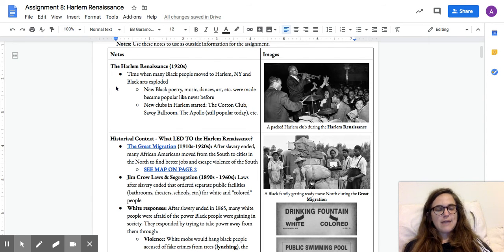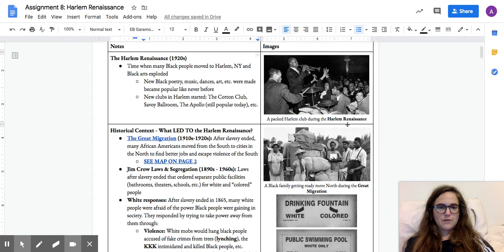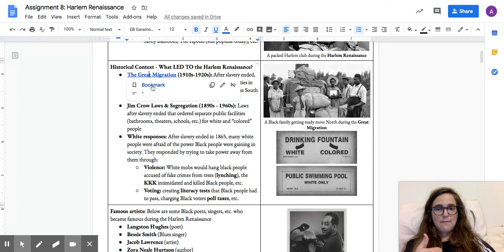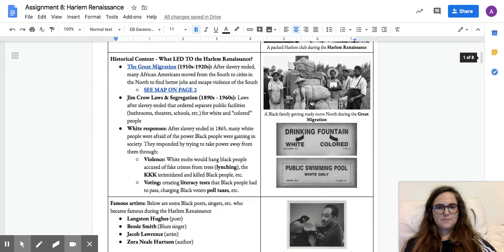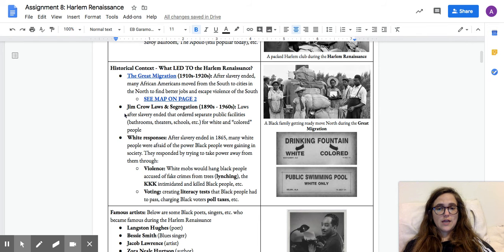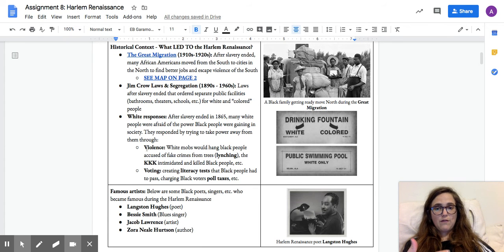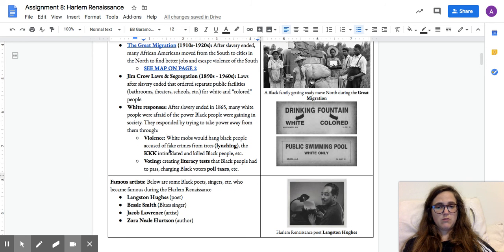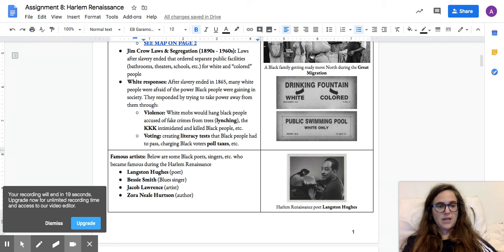Mini Lesson: US History Assignment 8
This is a mini lesson for US History 2, Assignment 8. It gives an introduction to the Harlem Renaissance and explains what events led up to the Harlem Renaissance. Use this video to help you complete the assignment.